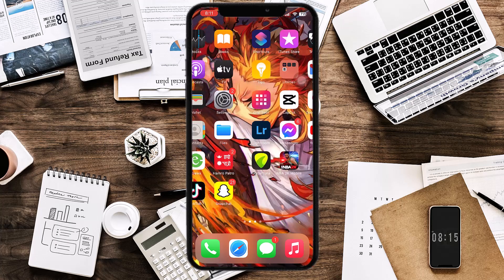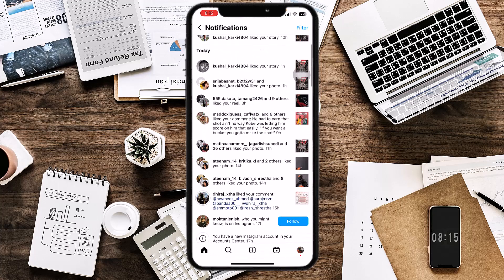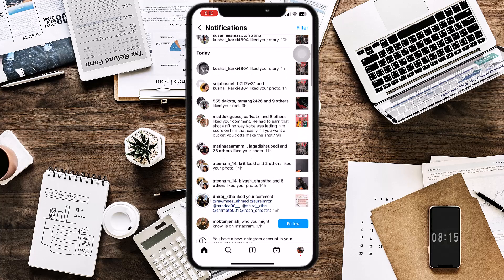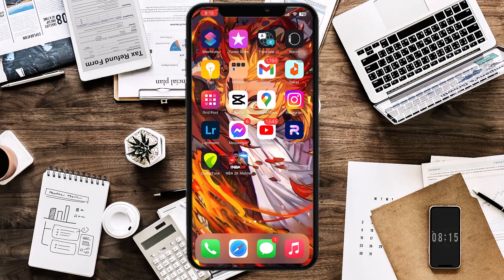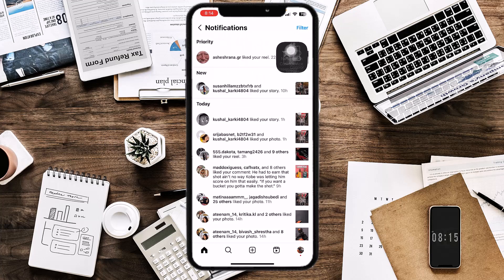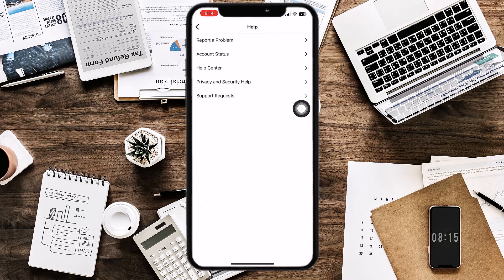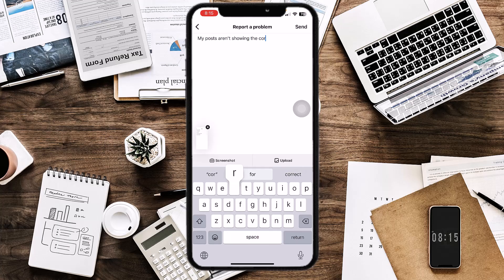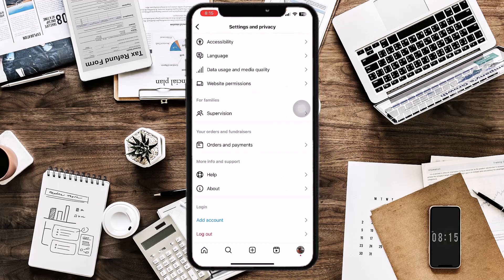How Fix Wrong Post on Instagram !! Fix posts not shown on instagram 2023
Want to know How To  fix wrong post count on instagram but don't know how?
This quick video will guide you to  fix wrong post count on instagram

So, in this few simple steps you can successfully  fix wrong post count on instagram

Timestamps
00:00 Introduction
00:52 Method 1
01:05 Method 2